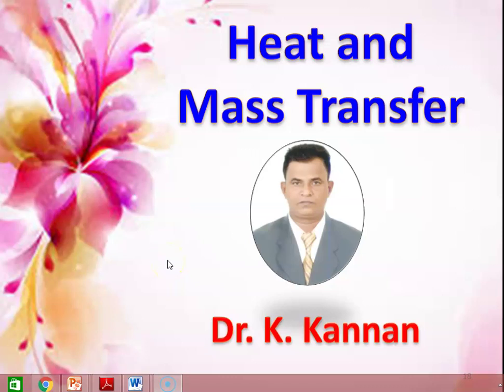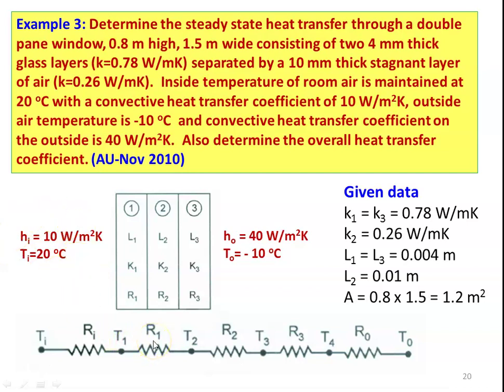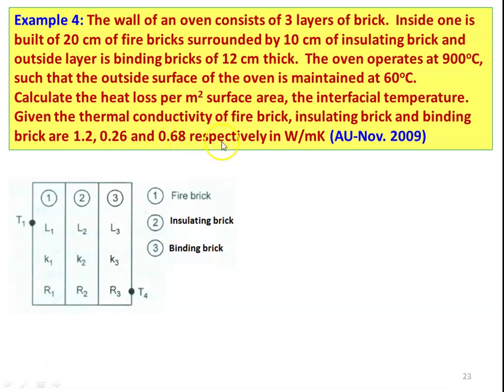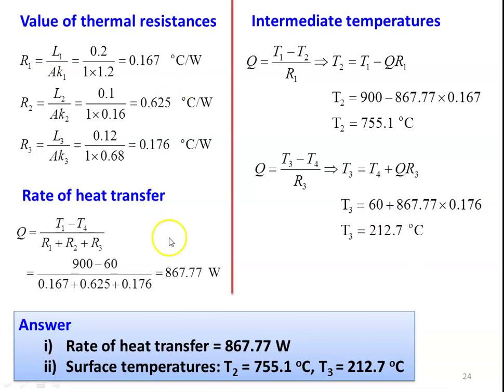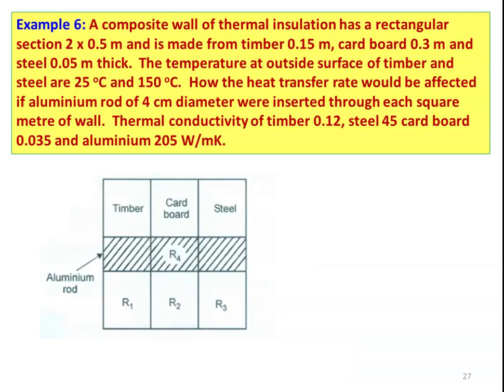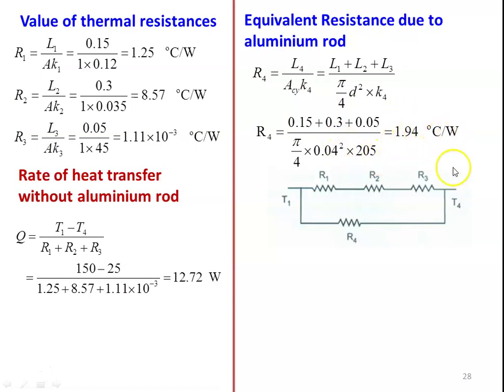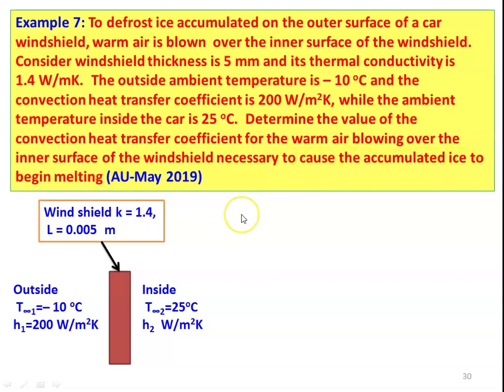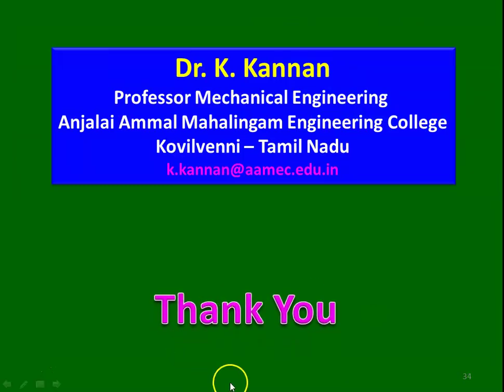HMT 1.3 Problems in composite slab